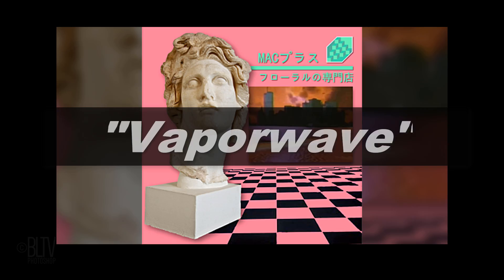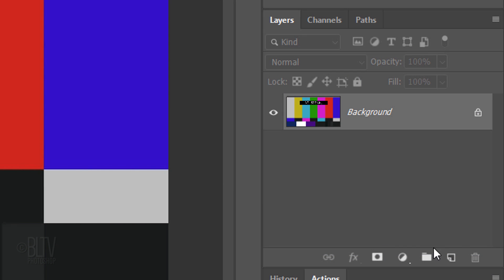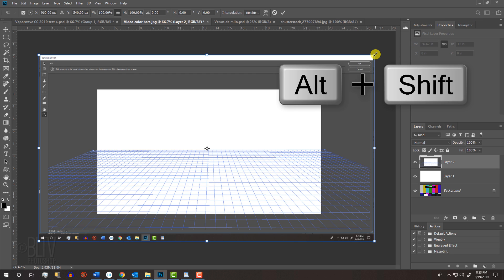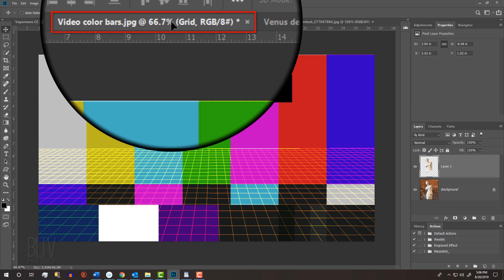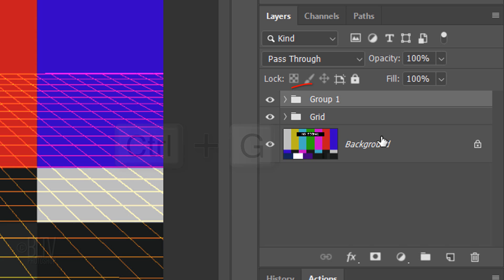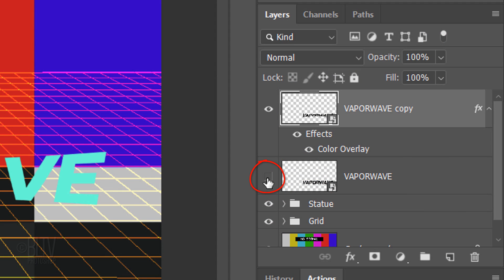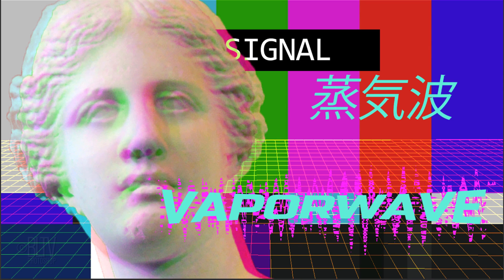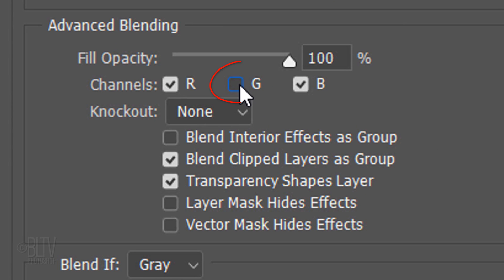Photoshop: How to Create a VAPORWAVE Graphic.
Photoshop CC 2019 tutorial for versions CS2 and later showing how to create a classic, Vaporwave graphic. "Vaporwave" is a microgenre of electronic music and an internet meme that emerged in the early 2010s. Vaporwave images are mashups of early internet imagery, late 1990s web design, glitch art, cyberpunk tropes, Japanese anime, Greco-Roman statues and 3-D rendered objects. Vaporwave music is essentially a mash-up of 1980s and 1990s mood music styles such as smooth jazz, elevator music, R& B and lounge music, typically sampling or manipulating tracks by chopping and warping the audio.

ID #: 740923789 by Olena Yakobchuk
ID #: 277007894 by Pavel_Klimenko